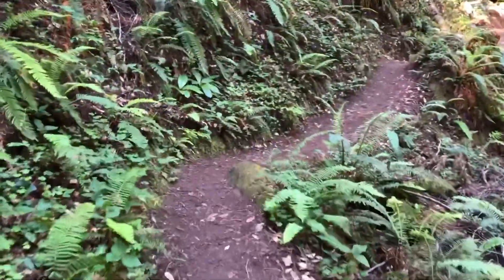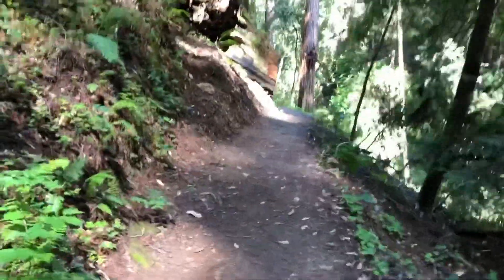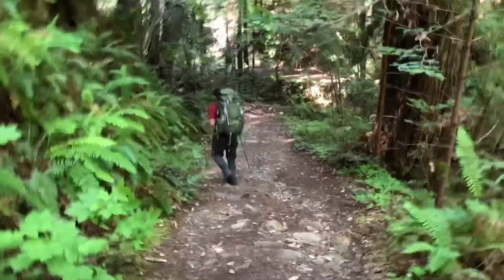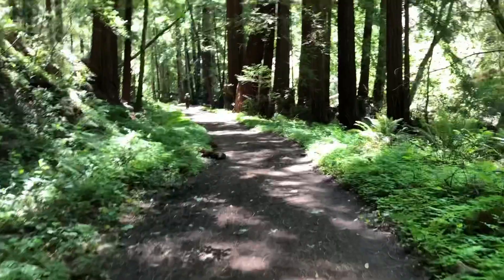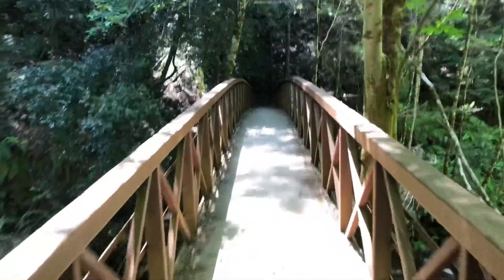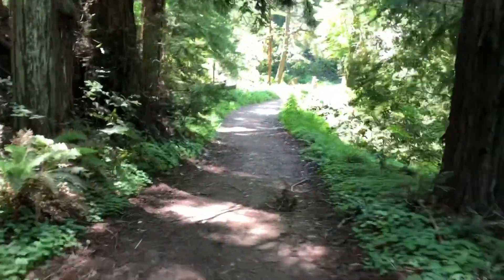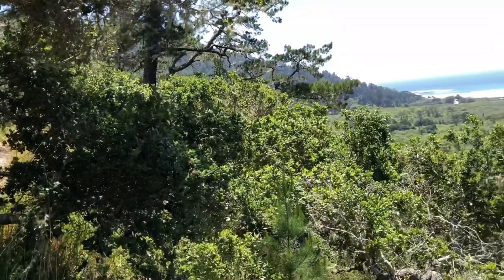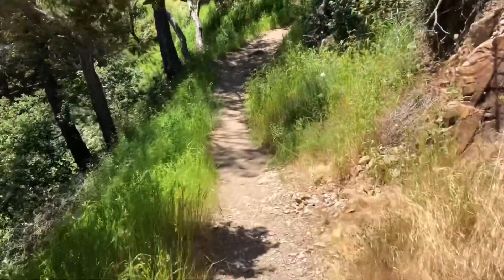Skyline to the Sea Trail Backpacking Trip - Day 3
It’s the final segment of our 2-day backpacking trip on the Skyline to the Sea Trail.  Today we hiked from Jay Camp at a Big Basin Redwoods State Park to Waddell Beach on Highway 1.